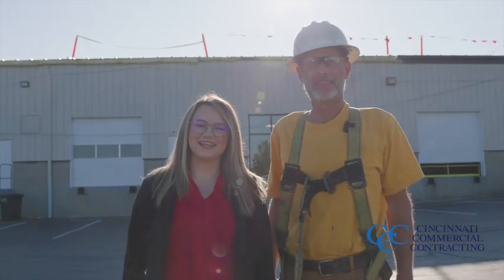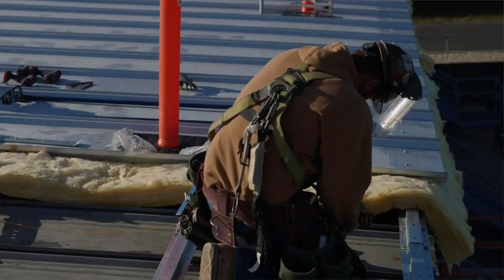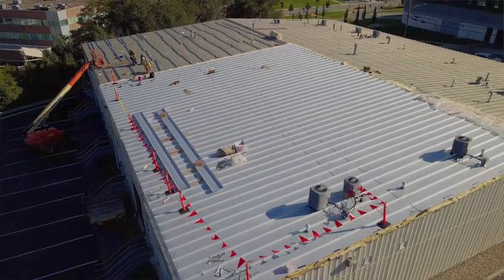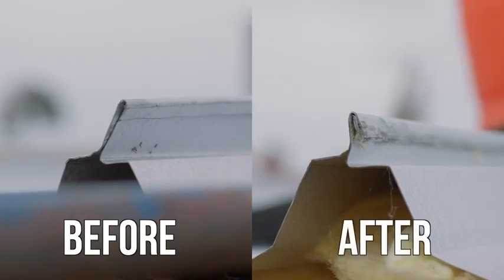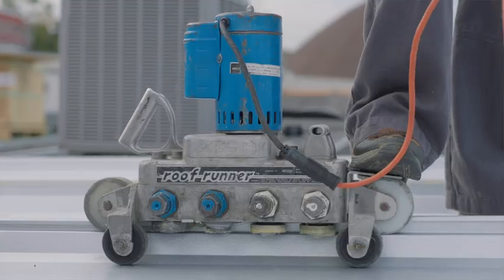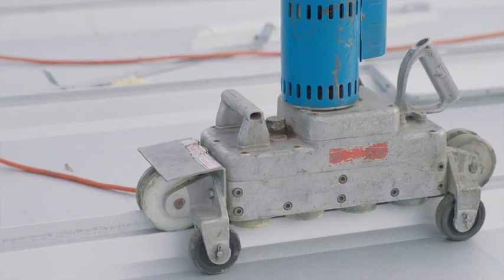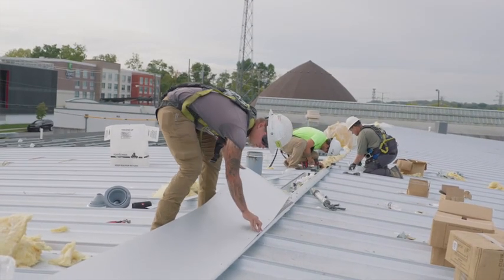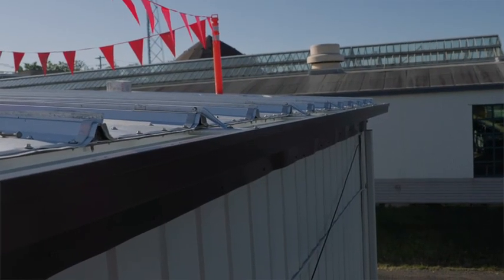MR-24 Roofing System from Butler®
Find out why CCC recommends the MR-24 Roofing System from Butler®. In fact, it is the only system we use. Yes, you can re-roof over an existing roof!